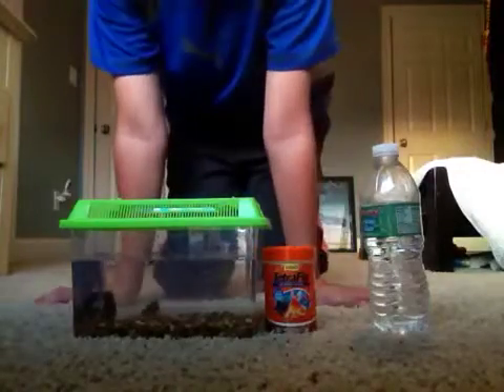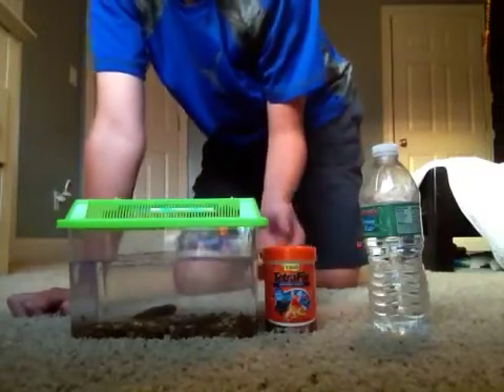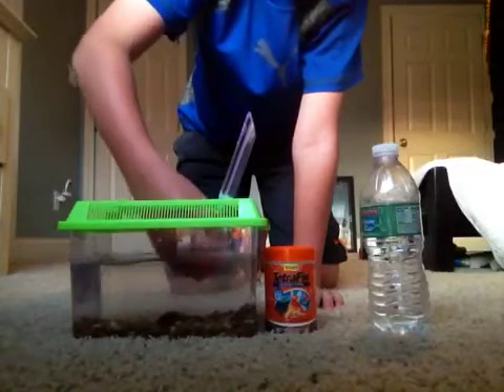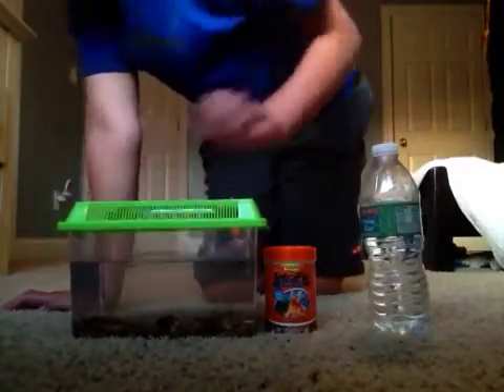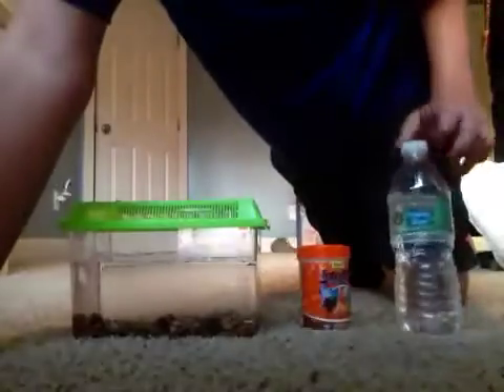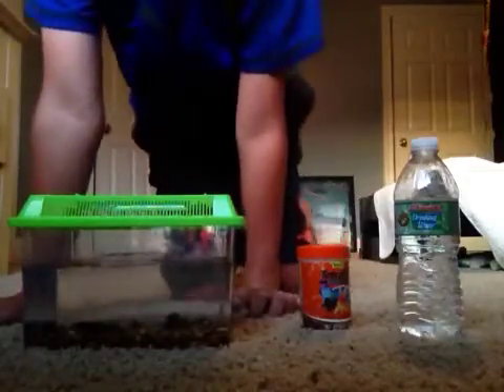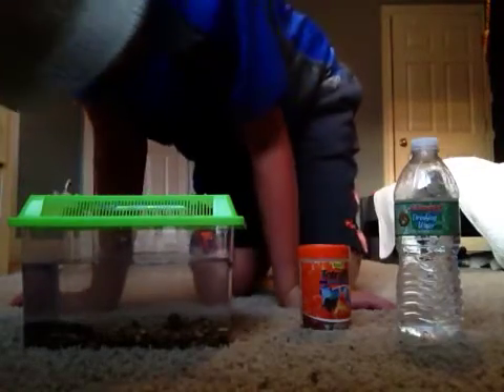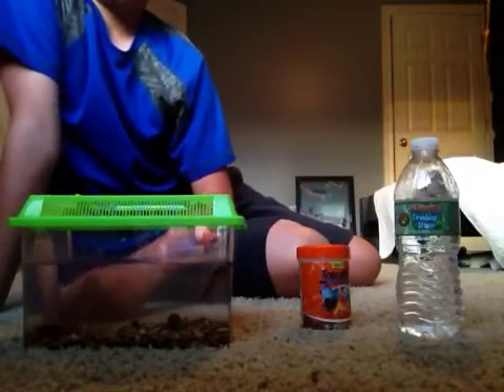How to care for tadpoles